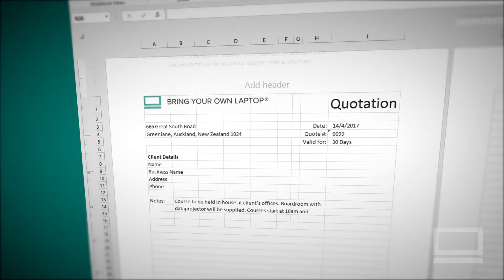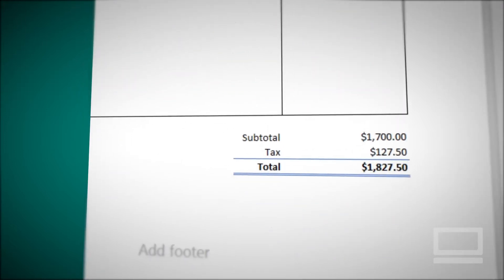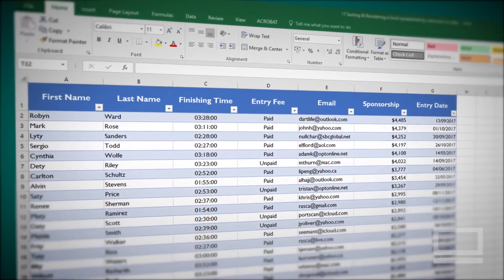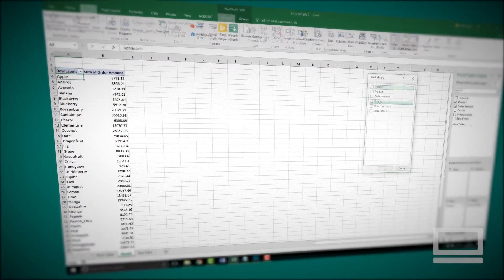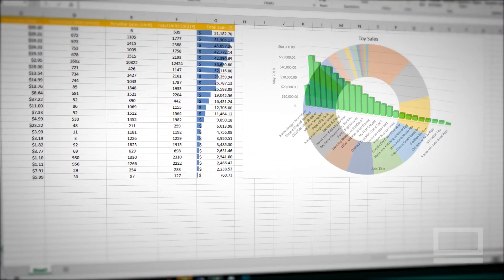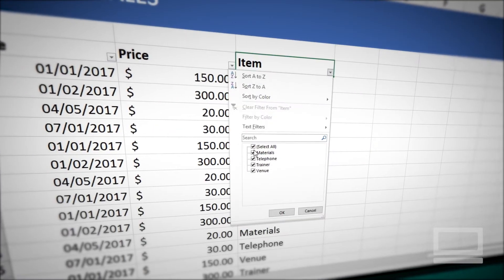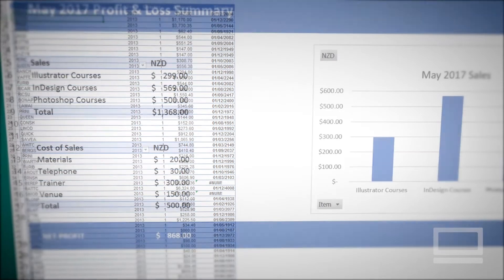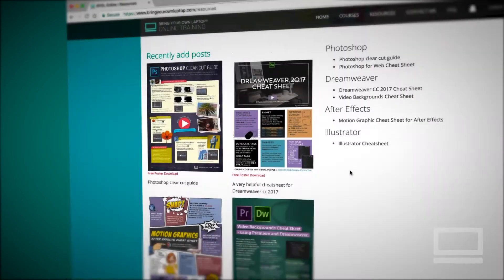Introduction to Microsoft Excel - Excel 2016 [1/24]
Hi there, my name is Dan, and welcome to this Microsoft Excel Program.
Now, together we're going to learn how super useful Excel is, for pretty much every part of our professional lives.
I made this course for beginners, there is no need for any previous Excel experience, and what we'll do is, we'll stick to a lot of the pre-made, built in amazing features of Excel to work with, rather than getting bogged down in complicated code, or very complicated formulas. We're going to stick to the easy methods.

1/24 Introduction to Microsoft Excel - Excel 2016 - Microsoft Excel 2016 by Bring Your Own Laptop, get your free downloadable exercise files and printable PDF below: